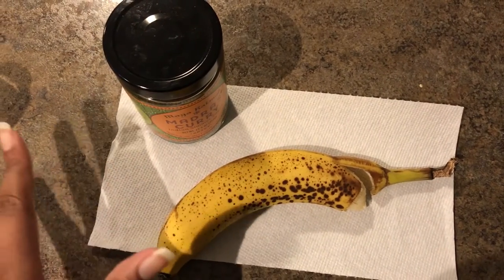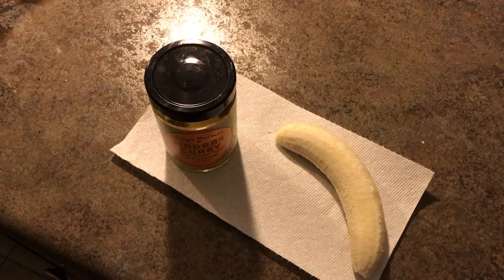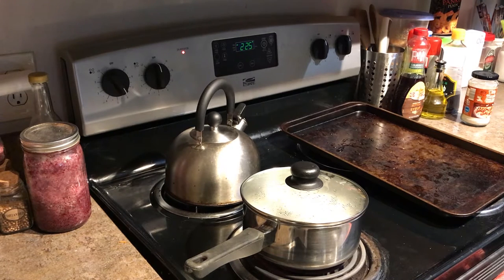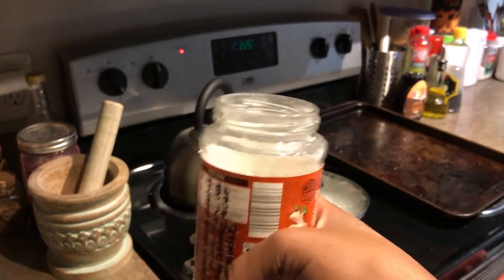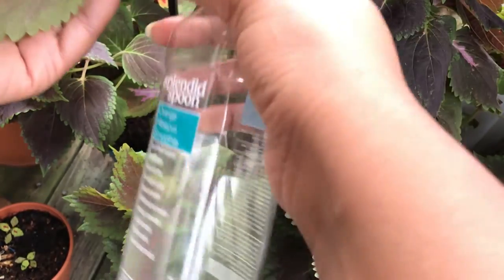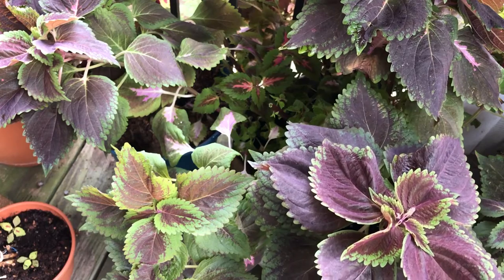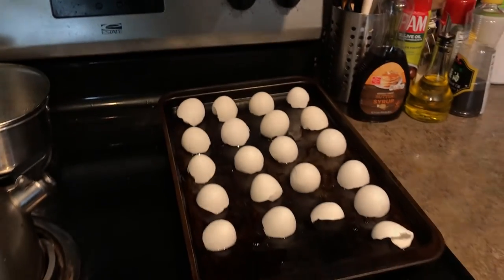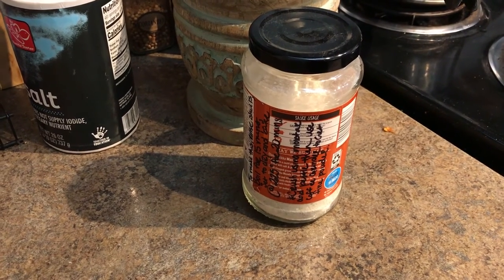Garden Rulez - Making Homemade Fertilizers & Propagating Plants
Homemade Fertilizer Recipes:

1. Banana Peel Fertilizer: 1 clean mason jar with lid + 1 banana peel + water

Place the banana, peel only, into the jar which should have a lid to seal it. Then, cover the banana peel with water or fill the jar completely for more. Let it sit for no more than 1-2 weeks.

Remember, bananas are high in potassium, which is one of the macronutrients plants need!

2. Eggshell Fertilizer: eggshells + large pot + mortar & pestle + baking sheet + clean jar with lid

Just made eggs for breakfast? Rinse the shells and boil them in the large pot for 15 minutes. As the shells boil, preheat the oven to 225 degrees Fahrenheit. Set the shells to dry then place them on the baking sheet.

Once the oven is preheated, let the shells bake for 20 minutes then let them cool for 5-7 minutes. After they cool, use the mortar & pestle to crush the shells into almost a powder.

Eggshells are not only a great calcium supplement for your garden soil, which prevents blossom end rot in your tomatoes, but they contain phosphorous and potassium too! Not to mention they can improve soil aeration and be a great addition to your compost.

Basically, stop throwing those shells away!
About the channel:

Educational, and at times, entertaining videos on gardening all the way from Zone 7b in North Carolina. Covering everything from monthly tasks to how-tos. Gardening is to be enjoyed! Yes, there are chores, but you should look forward to the creative process.